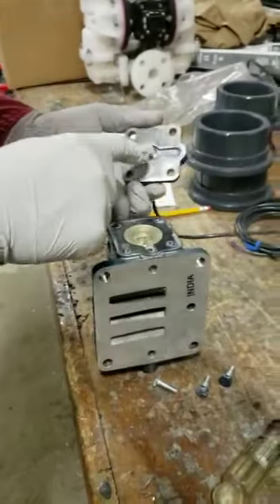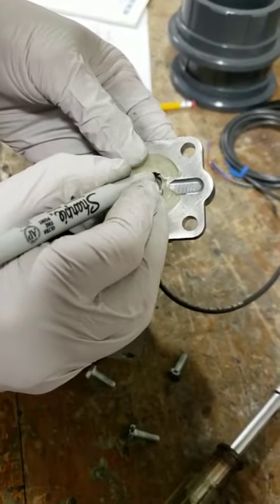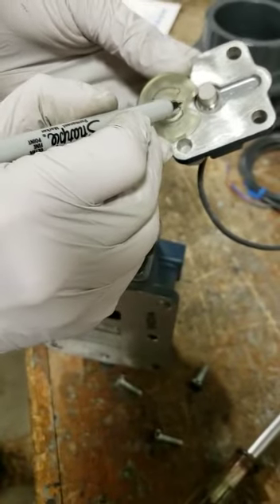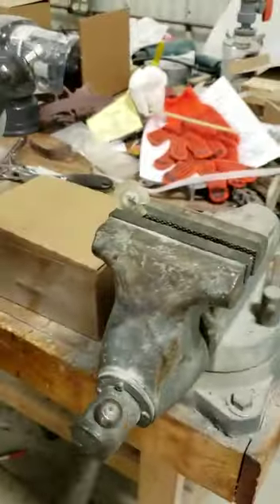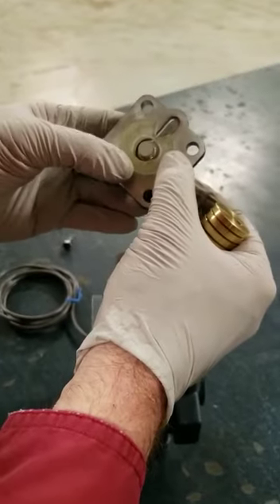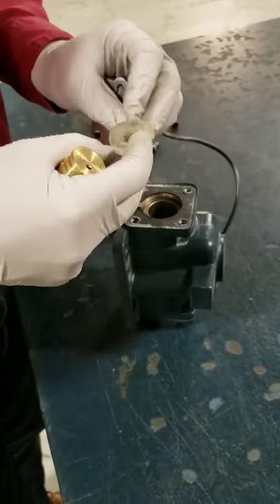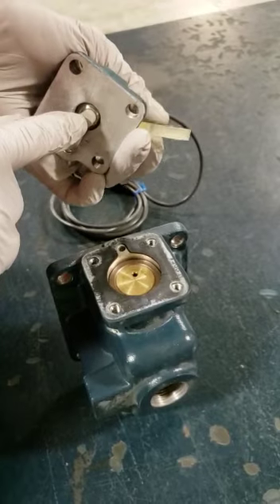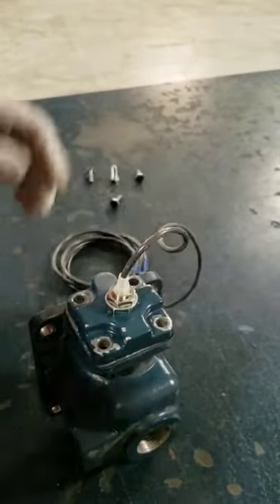Sludge Pump Shuttle w/ Proximity Switch Bumper modification to improve stroke counting - Beckart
Sludge Pump Shuttle w/ Proximity Switch Bumper modification to improve stroke counting - Beckart Envrionmental Pump design on Sandpiper AODD pumps.  Also shows special bronze/stainless steel spool valve.  The sensor should be set back 1/8" from flush surface of bumper to prevent prox damage or block air flow